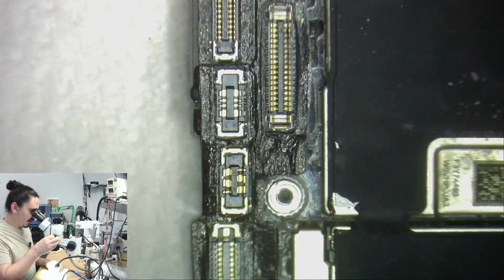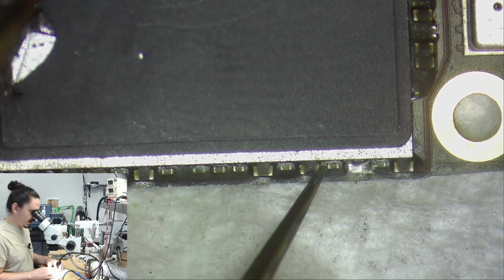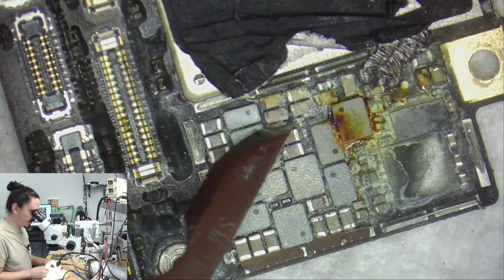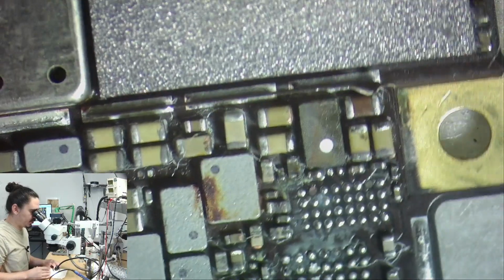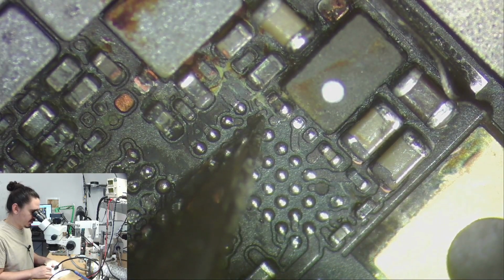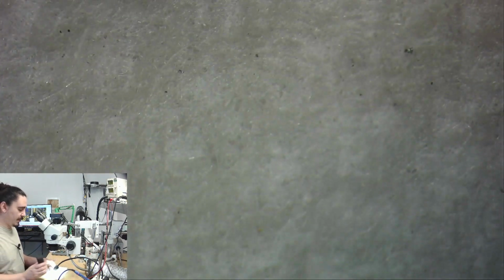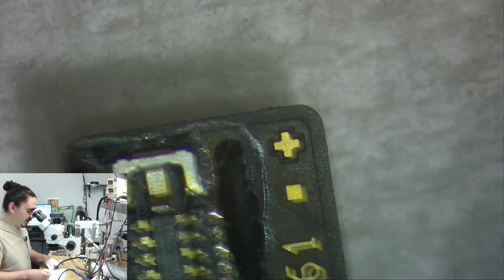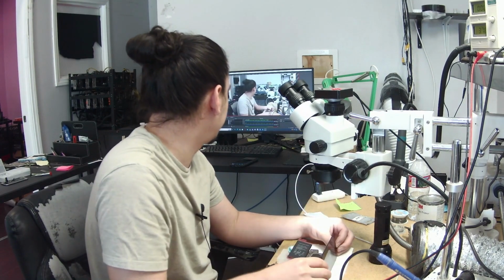Microsoldering on Water Damaged iPhone X - Data Recovery Motherboard Repair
In this video I have a pretty standard case of water damage and I show my approach to diagnosing and repairing the needed components in order to pull all the data off of it. The corrosion in this case was fairly mild and the bottom half of the top board didn't need any work whatsoever.  CPU swaps are not needed in 99 percent of water damage data recovery jobs, and are usually only necessary if you cannot solve the problems on the board. That is because the CPU will almost never take damage from water and the safer approach is to not heat it.

If you want to send in your own iPhone for data recovery, fill out the intake form